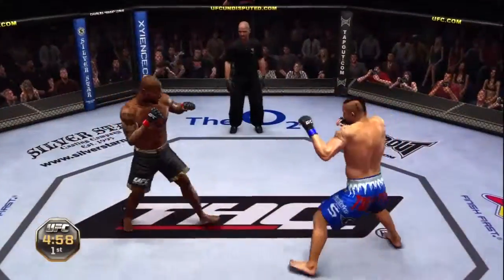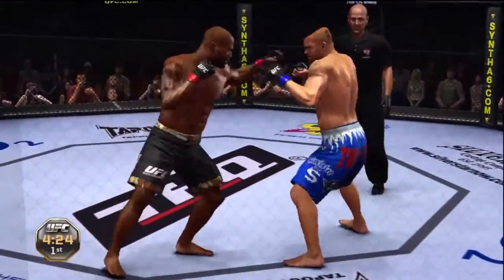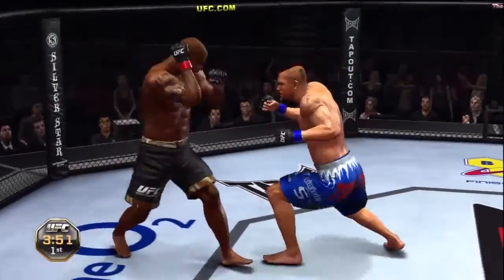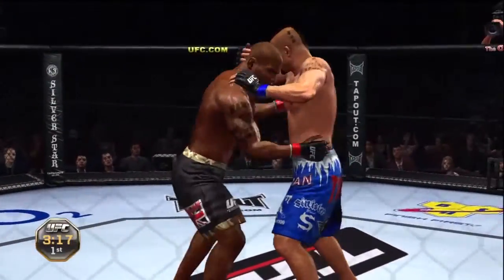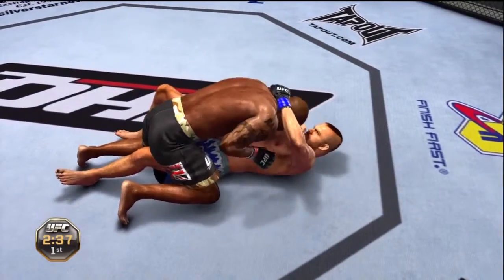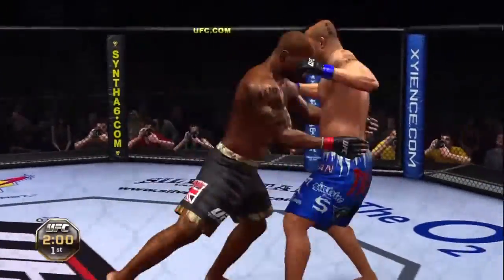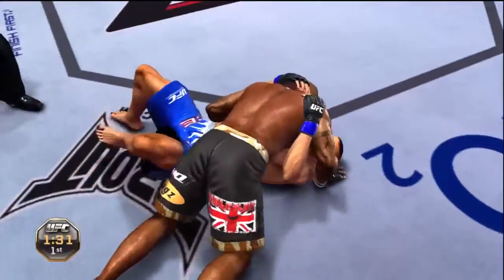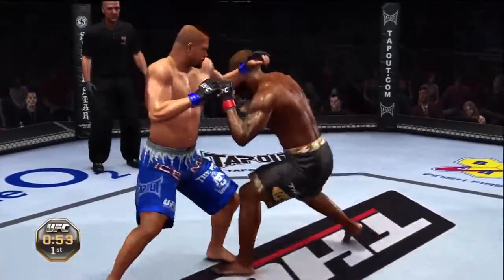Costanza vs Banned Yet Again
Quinton Jackson (Costanza) vs Chuck Liddell (Banned Yet Again)